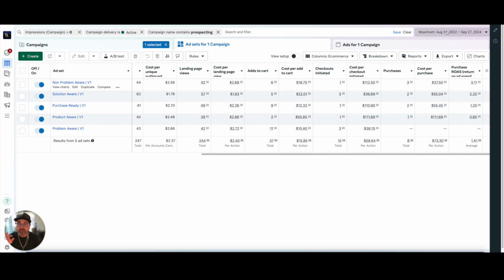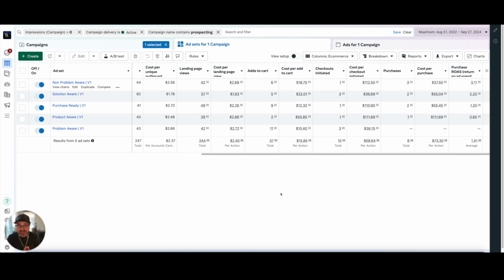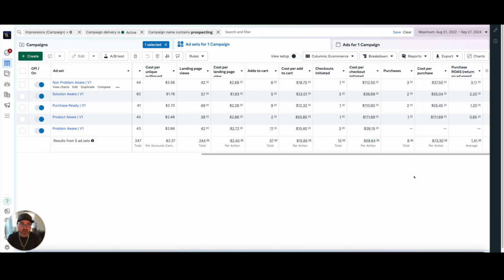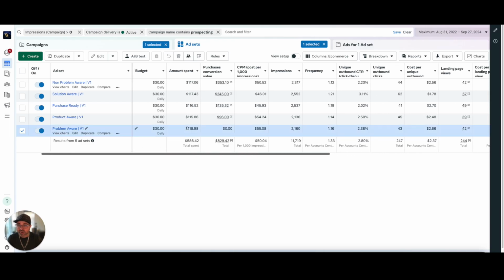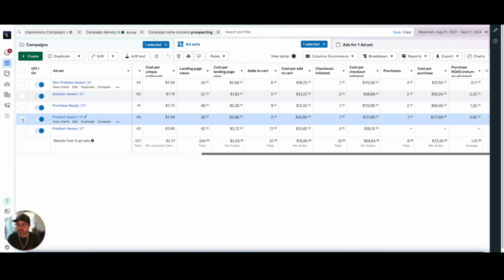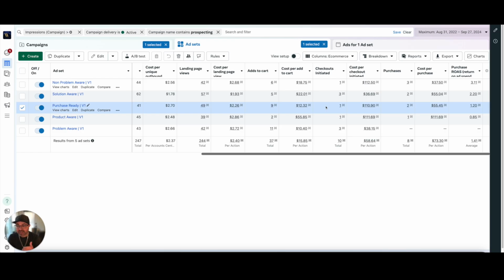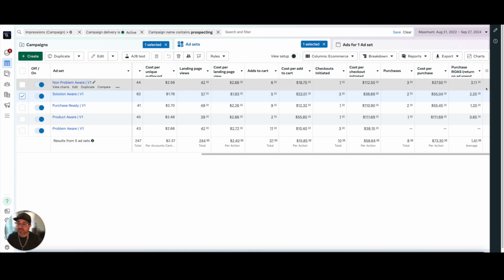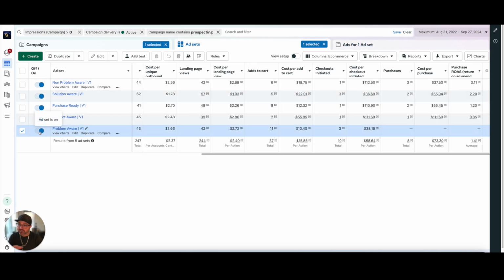When to Turn Off a Facebook Ad (Ecommerce Meta Ads Tutorial)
Knowing when to turn off an ad is just as important as knowing when to scale it.

In this video, Dominic Camany walks through the exact rules he uses to pause underperforming ads inside ecommerce Meta campaigns — based on $100K/day in spend.

You’ll learn:

✅ The 3 metrics to monitor before killing an ad
✅ When to cut vs. when to wait (based on data, not panic)
✅ How long to let an ad run before making a decision
✅ What to do when you’re getting clicks, but no sales
✅ The system we use to keep ad accounts clean and scaling

If you're wasting money on ads that feel like winners but aren’t converting — this is how you stop the bleeding.